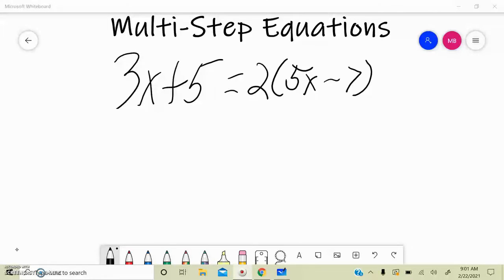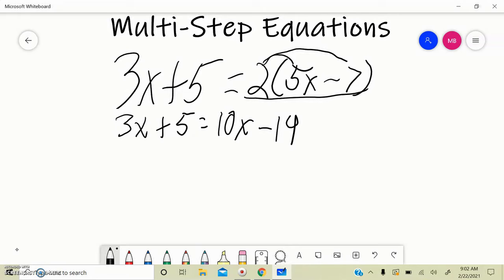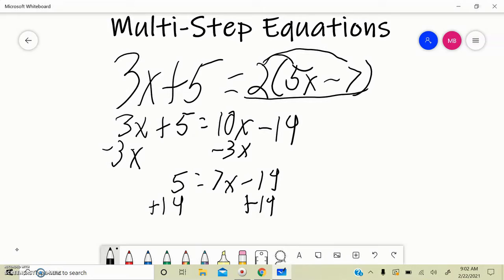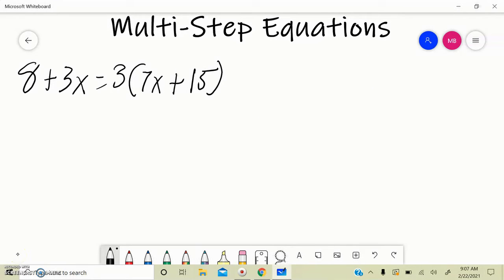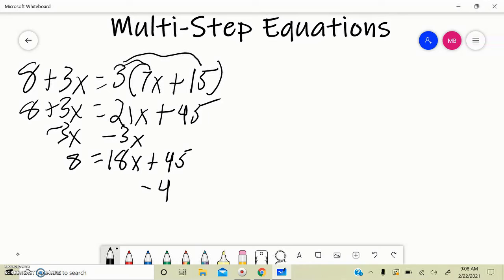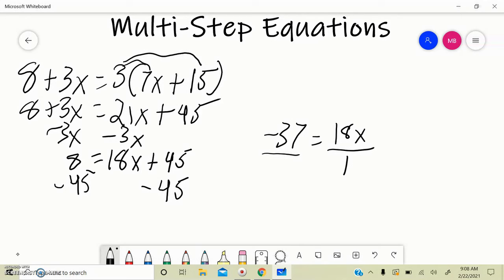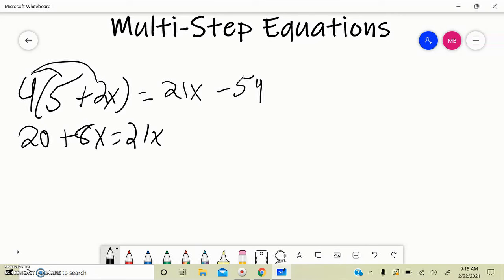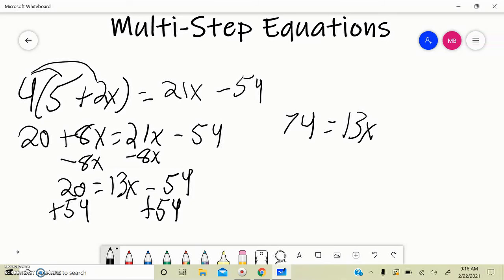Multi-Step Equations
This video goes over solving Multiple Step Equations that use Combination and Distributive Properties.